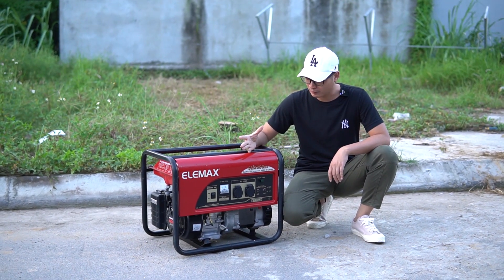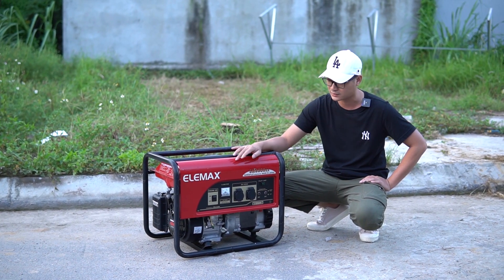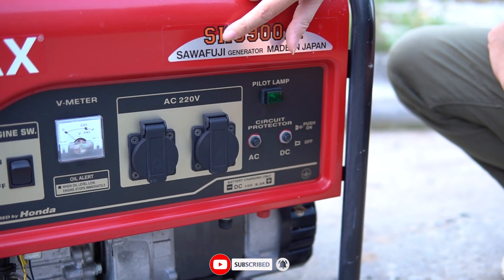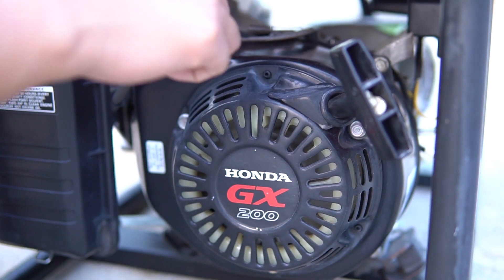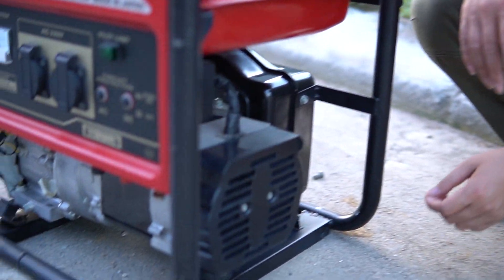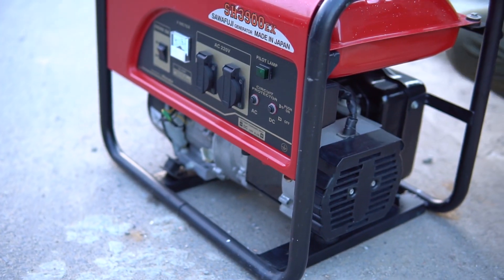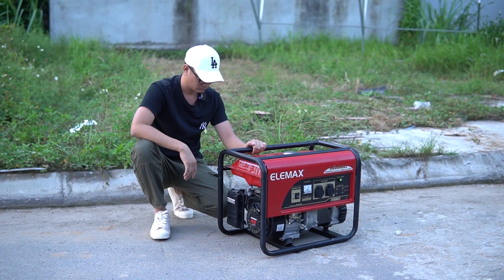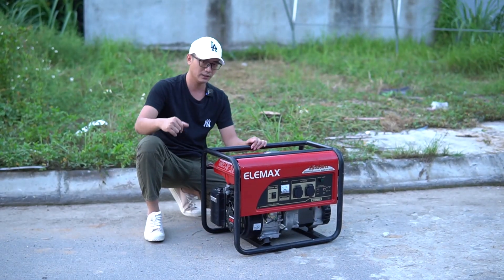Máy Phát Điện Cũ Nhật Elemax SH3900Ex Công Suất 3.3Kva Đẹp Xuất Xắc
Máy phát điện Nhật bãi Elemax SH3900 Ex công suất 3.3Kva chất lượng vượt trội khả năng vận hành ổn định êm ái tiết kiệm nhiên liệu

Củ phát Sawafuji EX39 - 3.3kva dòng điện zin 220v-50HZ công nghệ củ phát AVR - Động cơ xăng Honda GX200 dễ dàng thay thế sửa chữa khi hỏng hóc

Địa chỉ : Cc3 khu đô thị Vânh Canh HUD, Hoài Đức, Hà Nội